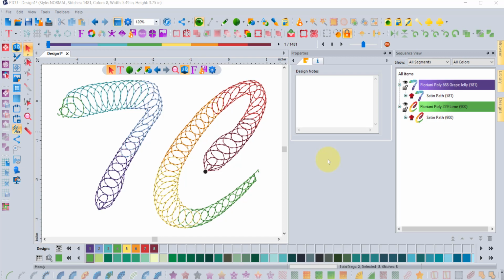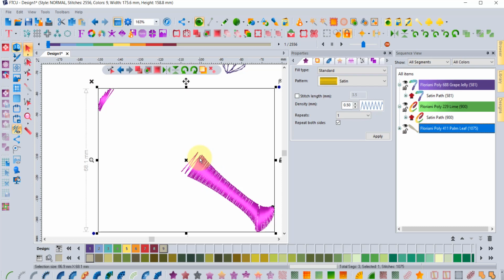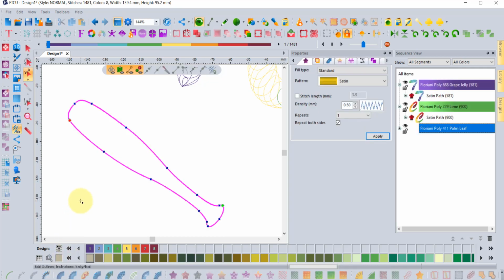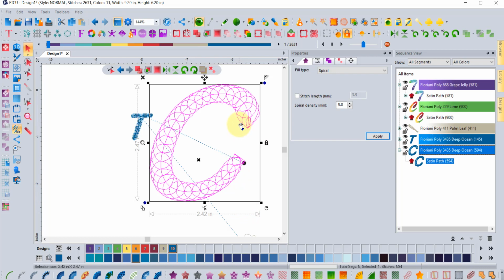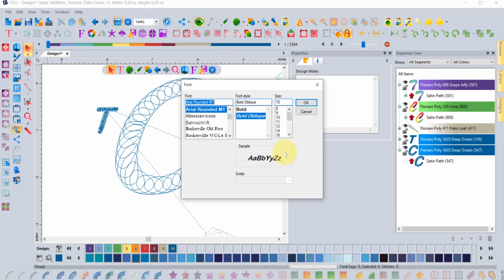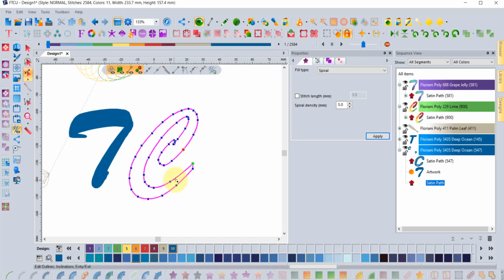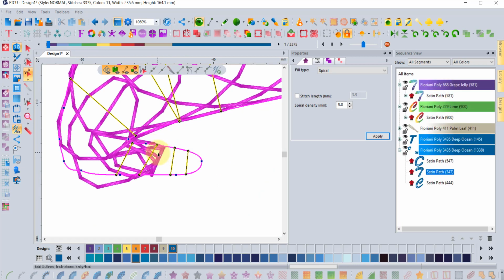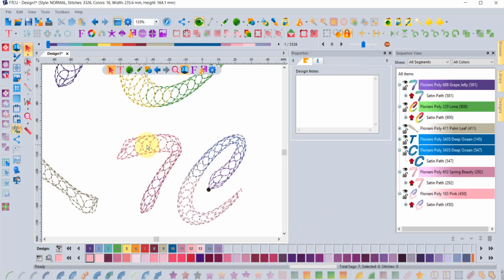Spiral Satin Rainbow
For our FTCU owners, RNK software manager Trevor Conquergood will show you how you can use the Satin stitch tools along with the new Rainbow software to create gorgeous embroidery!